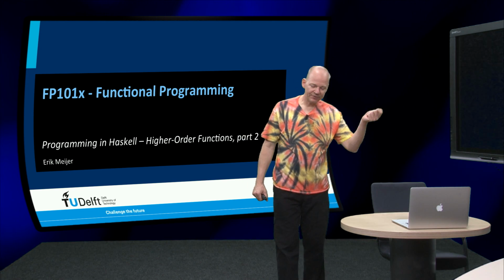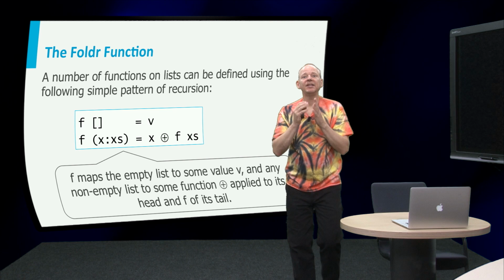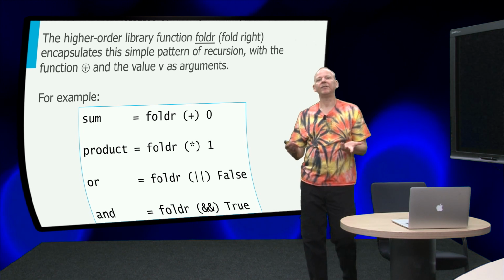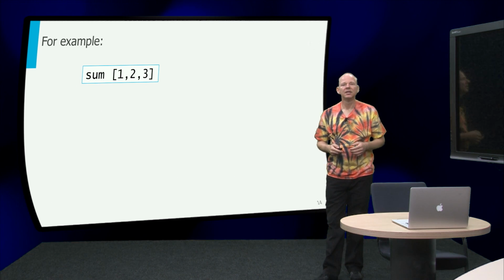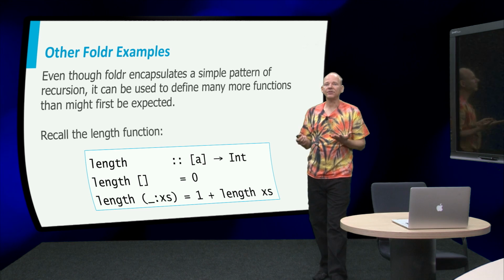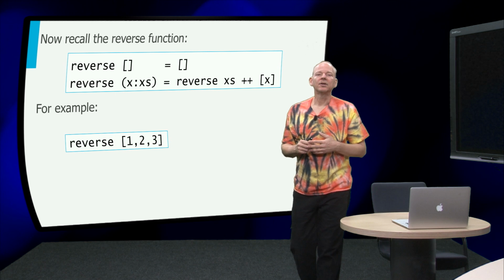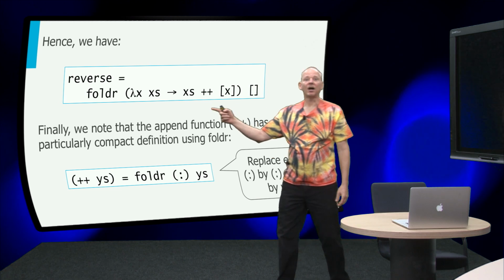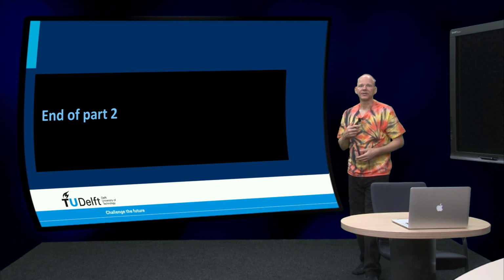Programming in Haskell High order functions Part 2